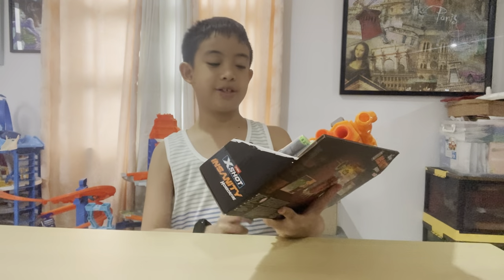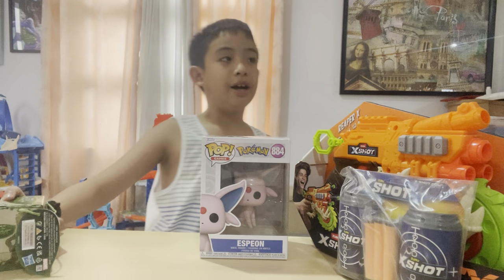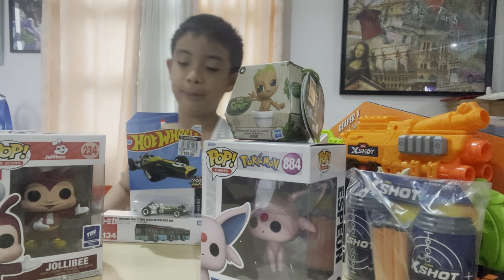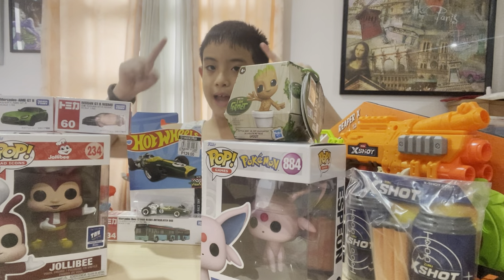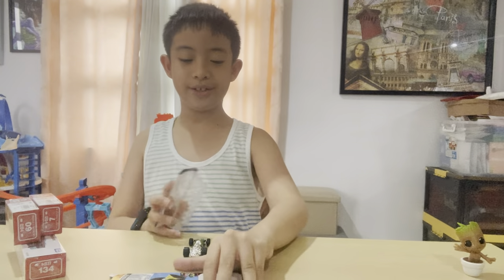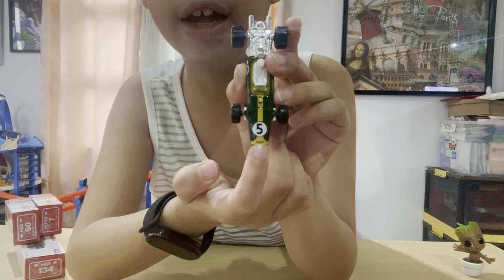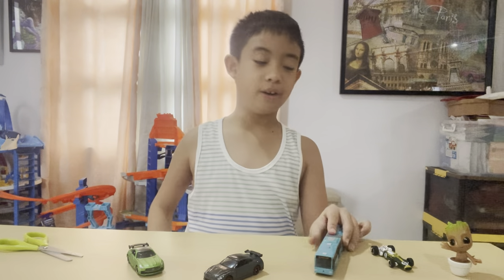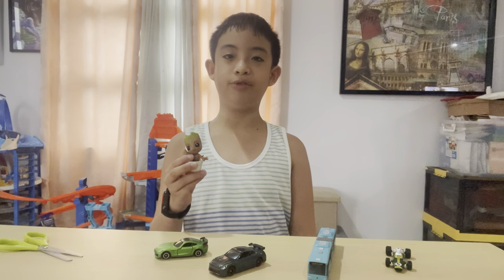ToyCon 2024 Haul!!!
From all the toys I got from ToyCon2024, what you think is my favorite one? Watch the video and find out! 😃